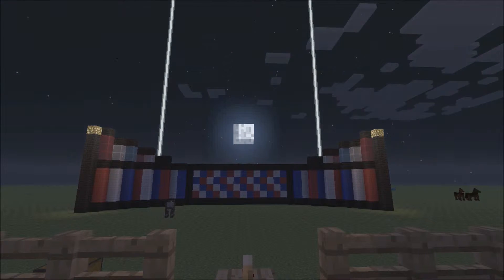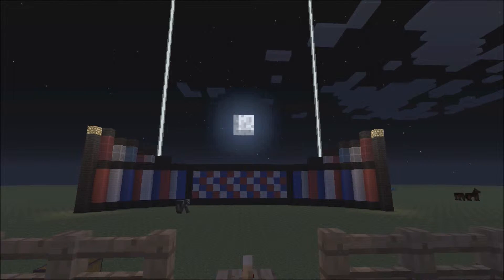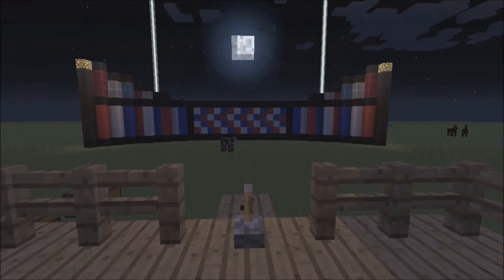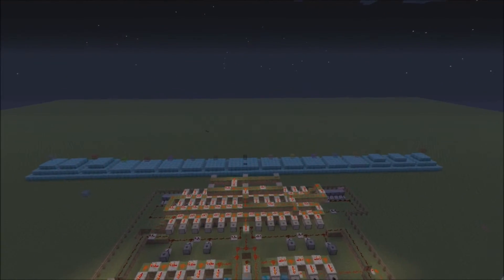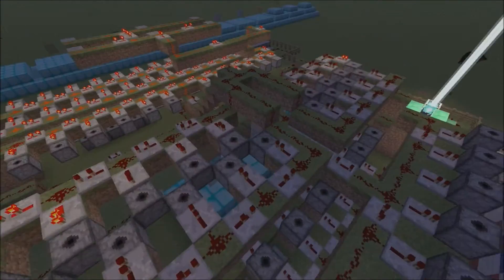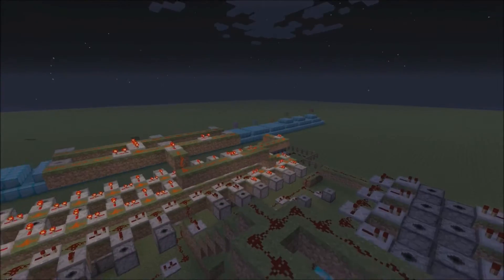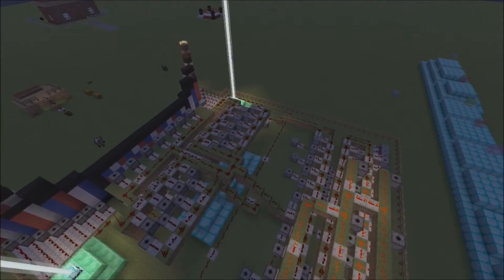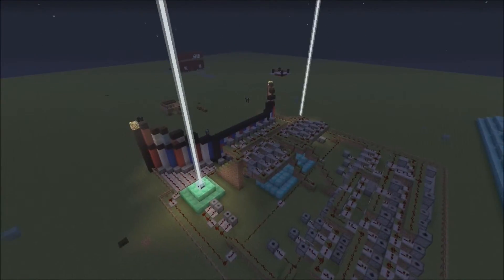Minecraft | Firework Show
Hey Guys Larry Here And This Is A Little Firework Show I Made With A Friend Of Mine. Hope You Enjoy!!